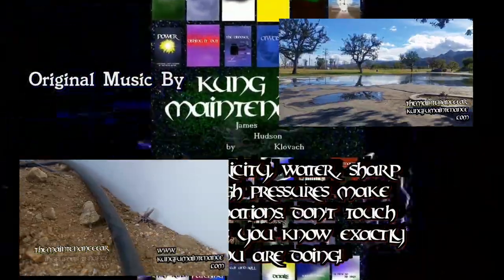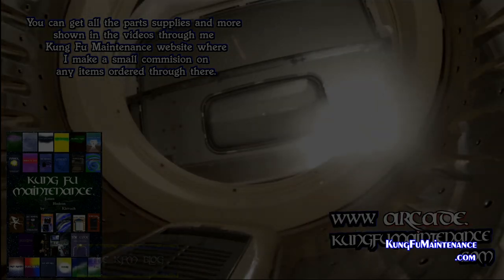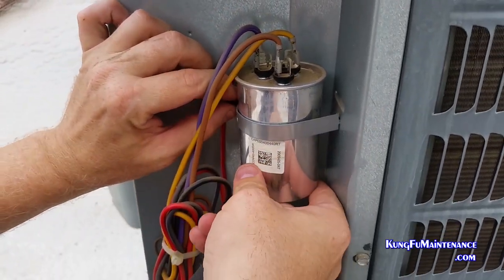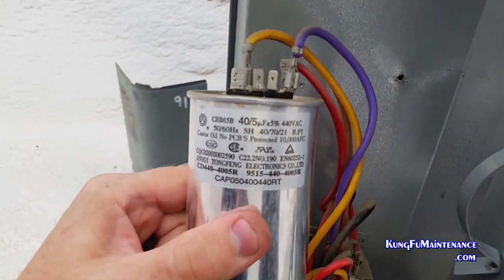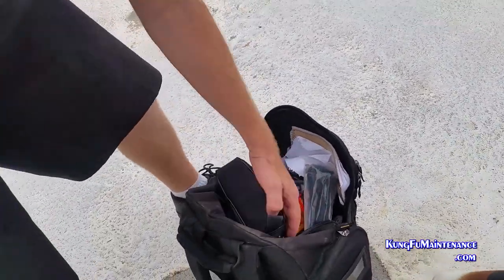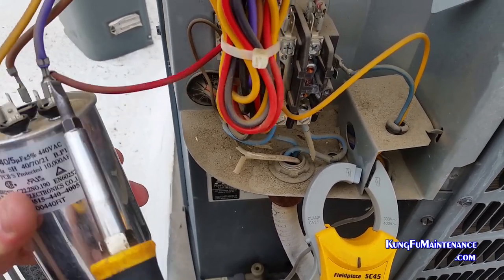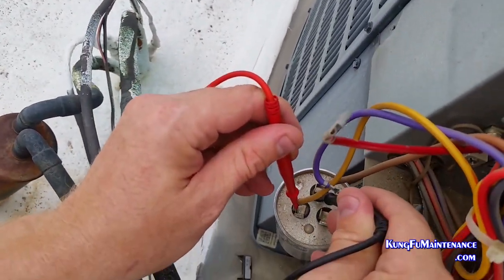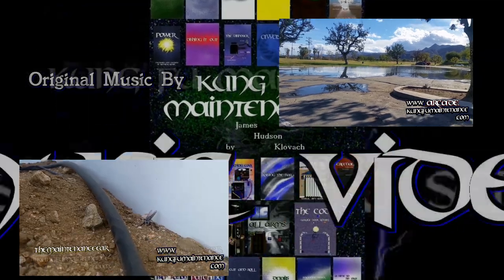Fast Easy Meter Test Air Conditioner Capacitor Capacitance Dual Cap MFD Reading Microfarads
Kung Fu Maintenance Shows Fast Easy Meter Test Air Conditioner Capacitor Capacitance Dual Cap MFD Reading Microfarads